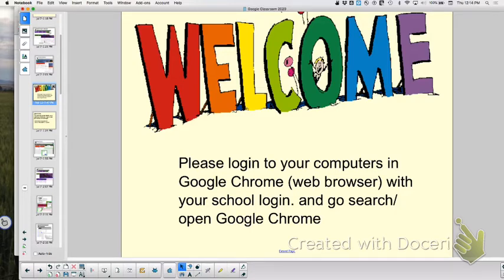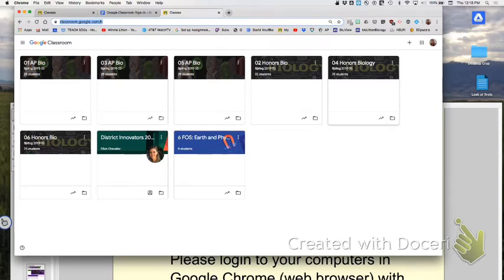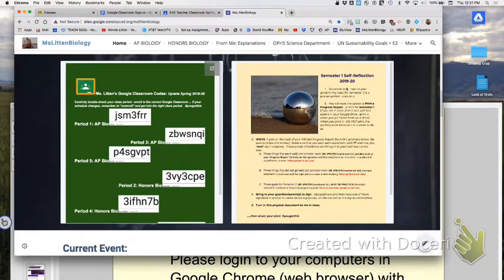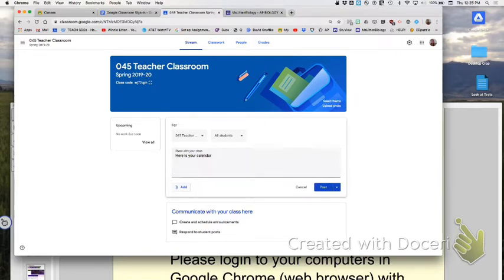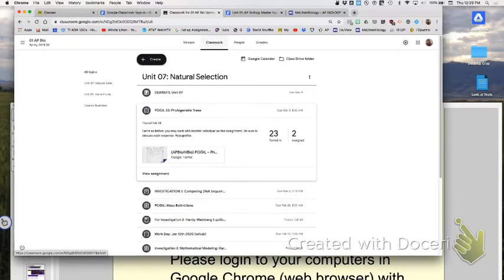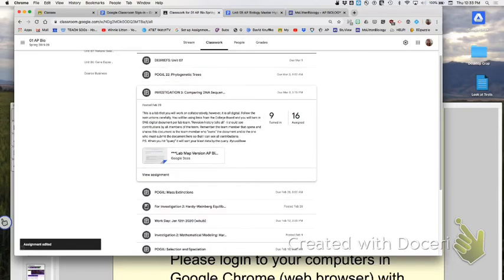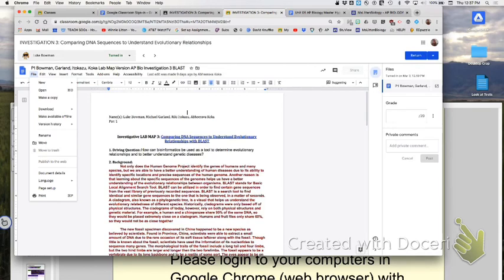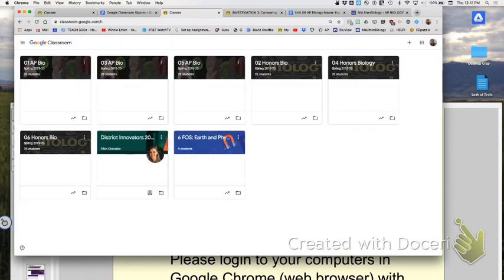How To Do Google Classroom